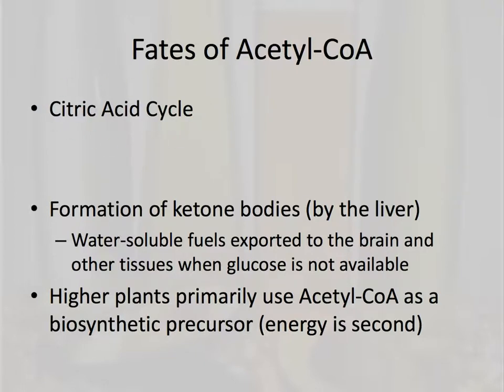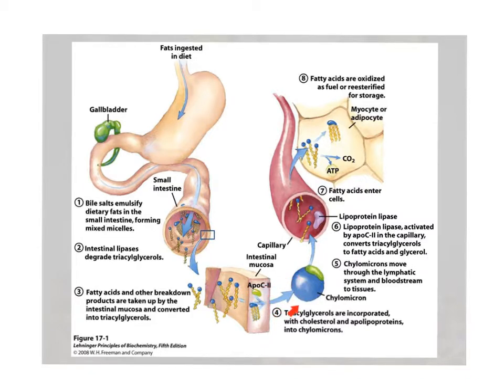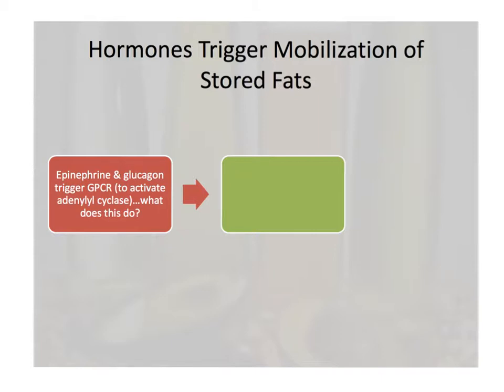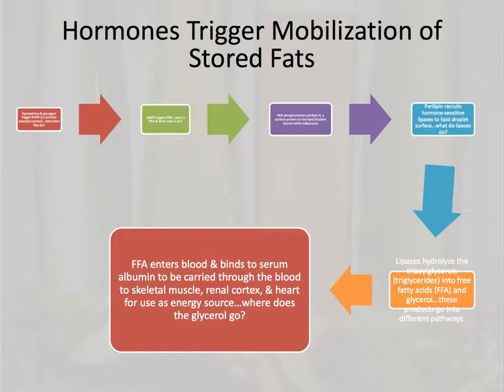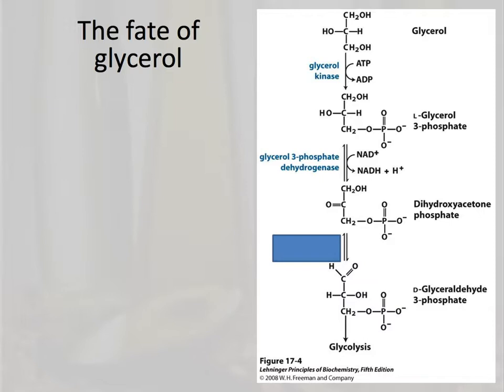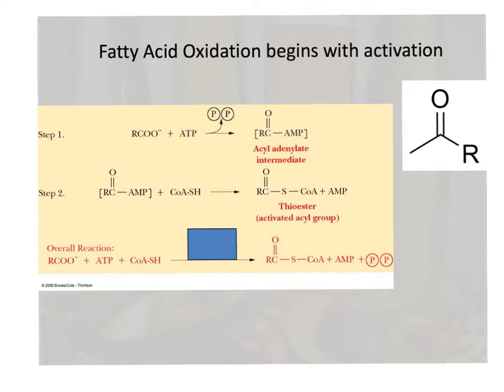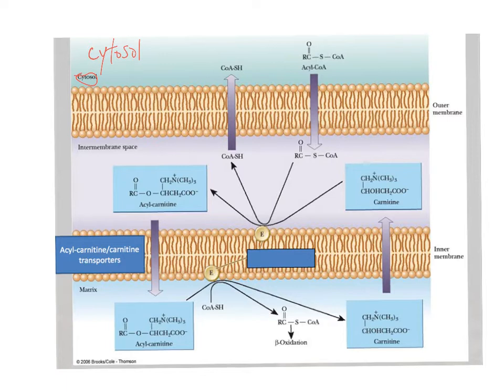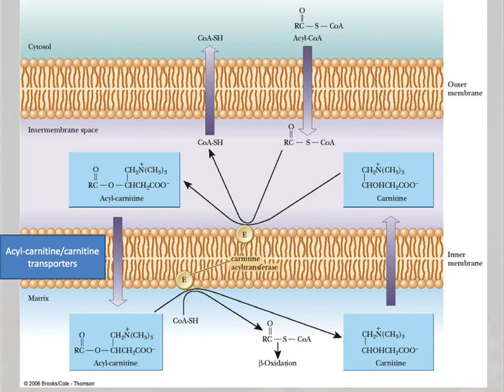bc2 s18 ch17 pt 1 lipid catabolism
This is actually the 2nd lecture of our series on lipid catabolism.